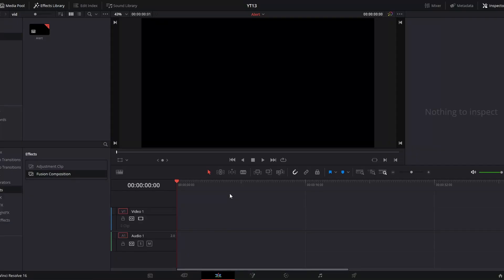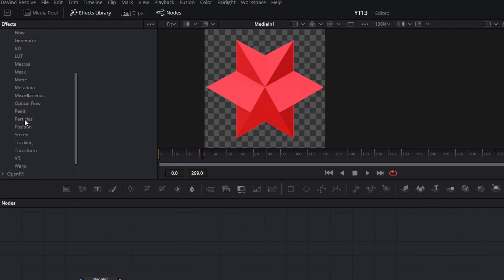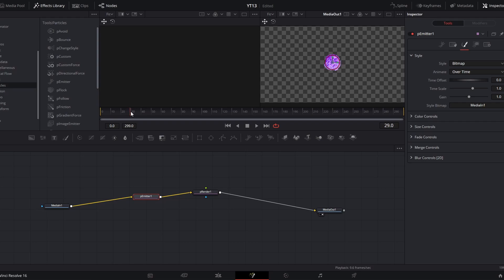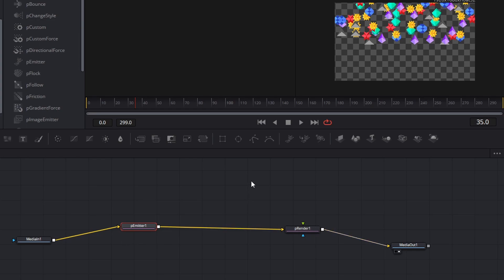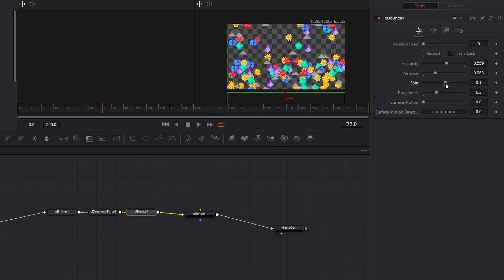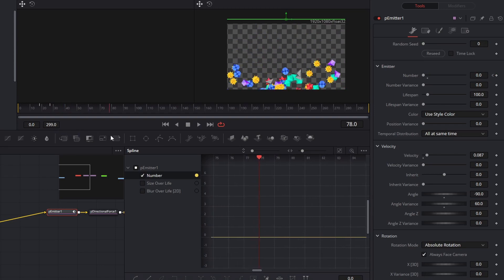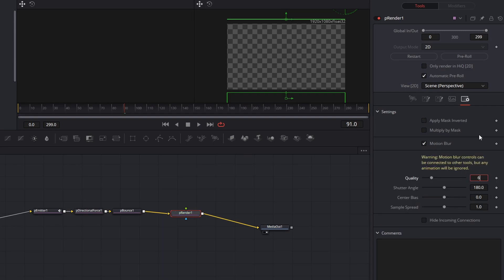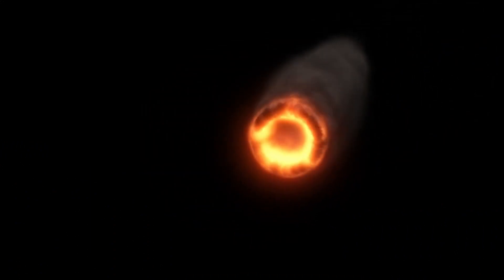RAINING TWITCH BITS with DaVinci Resolve Particles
Love Sam Woodhall's fullscreen twitch alerts? Want bits to rain down on your stream? Learn how to use the particle system in DaVinci Resolve to create a similar transition that you can use on your twitch, youtube, or facebook livestream.